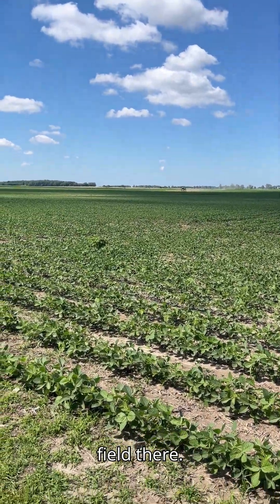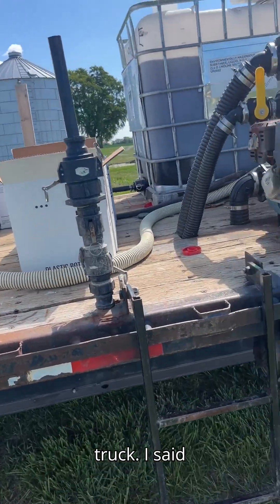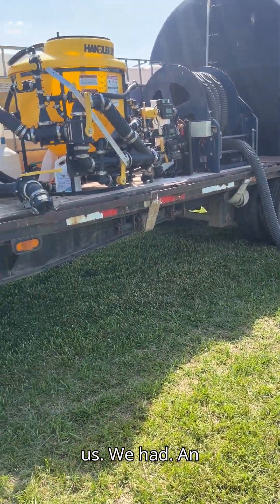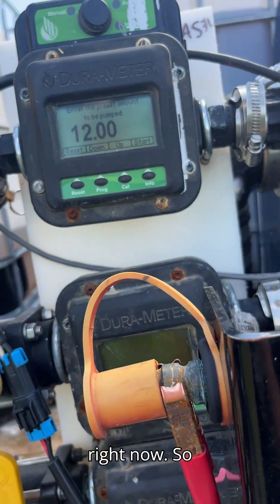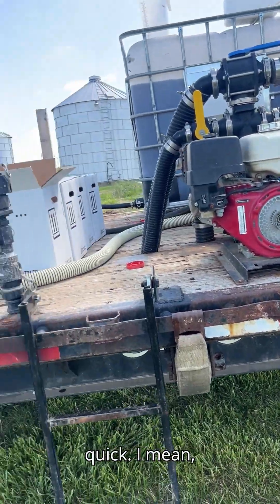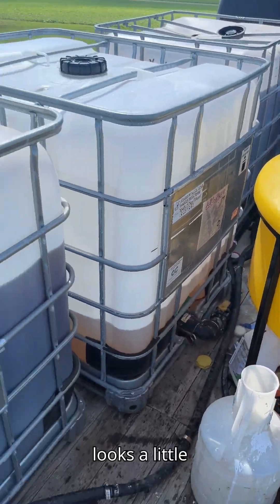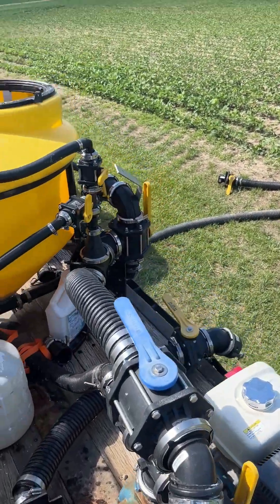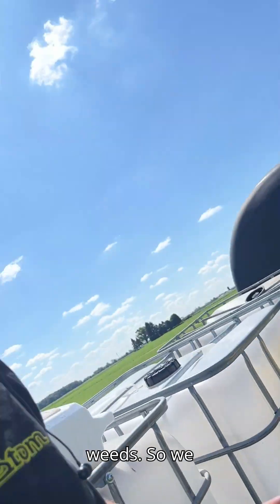Tour of Spray Tender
Zach's here with a tour of our spray tender! Find out what it takes to keep our fields in top shape.